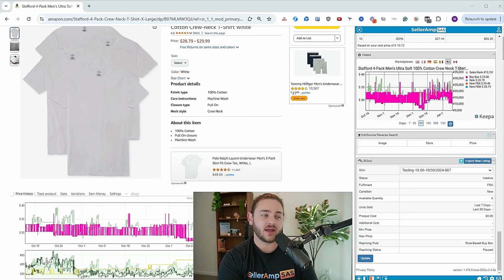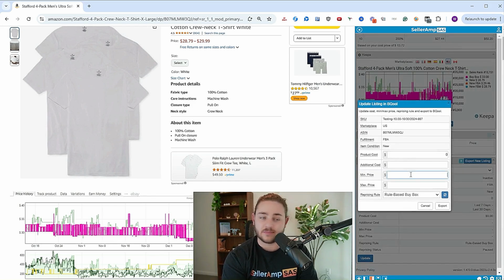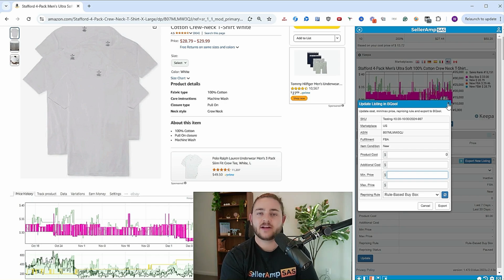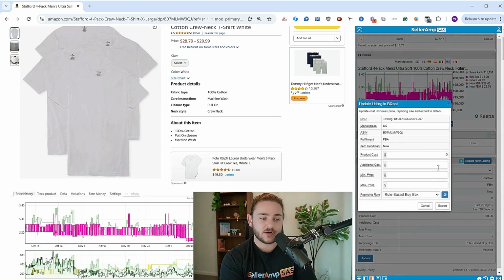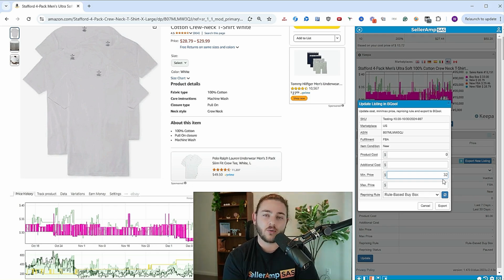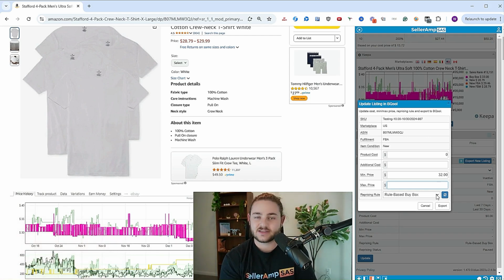How to Use Repricing Software for Amazon Sellers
In this video, Warner breaks down the basics of using a repricing software in your Amazon business no matter what tool you are thinking of using!

SellerAmp SAS is the perfect tool to simplify your OA, RA or wholesale analysis for your Amazon sourcing. You get 3 tools - web app, mobile app and Chrome extension - for one low price.